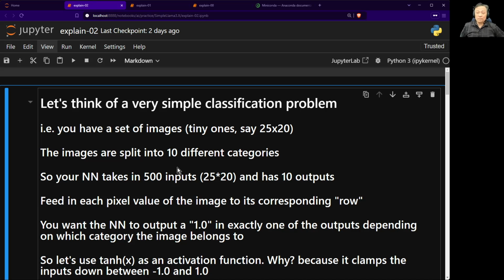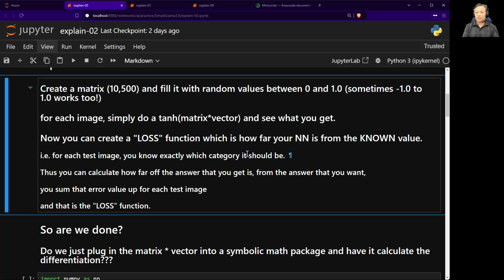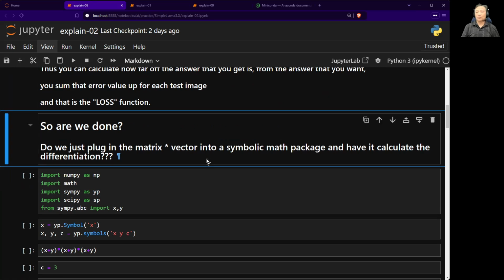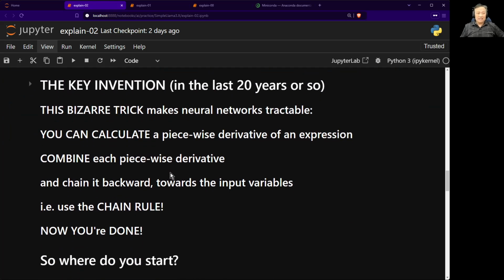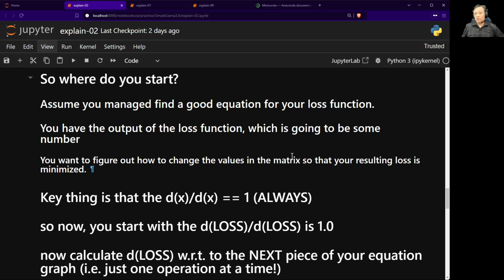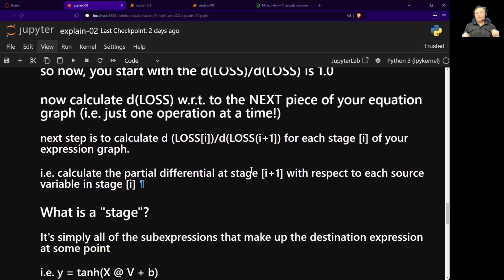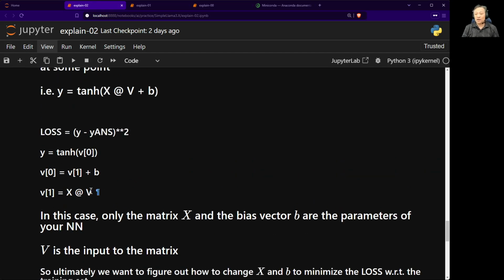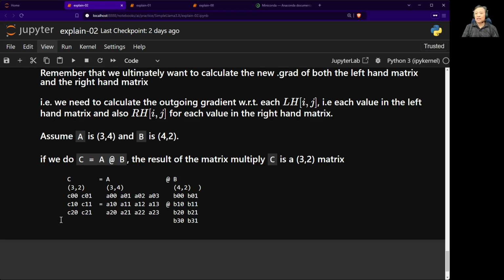Part1 explain-02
A motivating example for Artificial Intelligence

if you have a bunch of small  images, grayscale (i.e. black & white) (say 25x20), which are categorized into 10 different classes (shirts, shoes, handbags, etc...)
you can have a simple single layer NN which is y = tanh(X @ V + b) where X is a (10x500) tensor and b is a 10x1 tensor. V is a 500 row vector where each row is the individual pixel value. X and b are the parameters of your Neural Network.

Use a random number generator to fill the matrices X and b with random numbers between 1.0 and 0,
then feed in each image as the "V" and see what values you get.
Idea is that the NN should produce a "1.0" in exactly one of the output rows, and "0" elsewhere.
With this, you can now calculate how much "error" the NN has.

The error is Sum( [ (y - yANS )**2  ) for each output y and the corresponding yANS for.
(To be more precise, each y is a 10-element vector (remember, y = tanh(X @ V + b), which produces a 10x1 vector. And each yANS is also a 10-element vector.)
When you do (y-yANS)**2, you are creating a "mean square error" estimate of how far your NN is from the expected (or desired) output

Once you have a formula for the LOSS (or the error), you can then subtract a small negative fraction of the partial gradient for each of the parameter, (i.e. p += (0.01=  * p.grad)) to "train" the neural network.